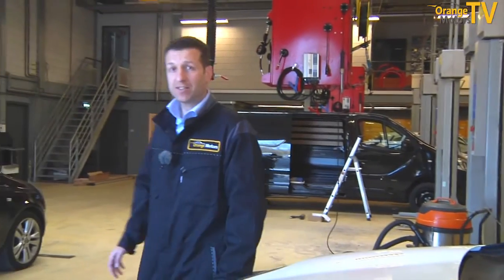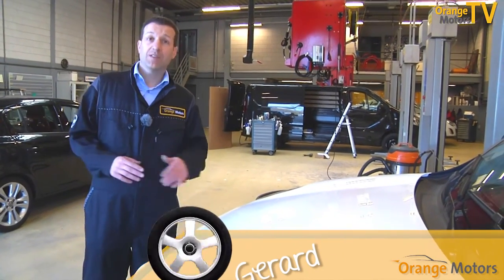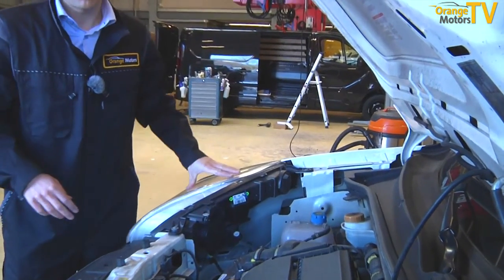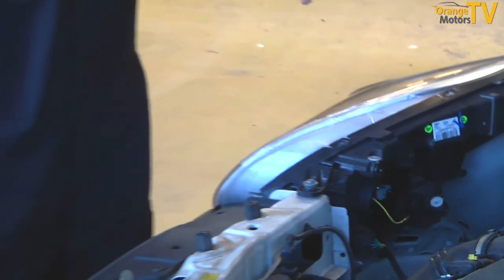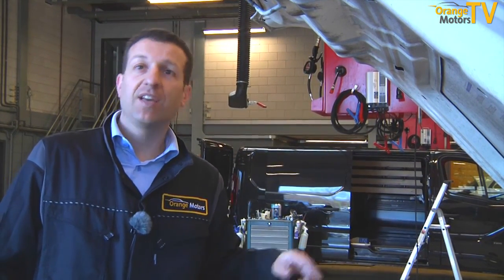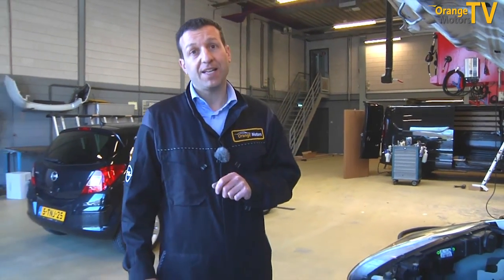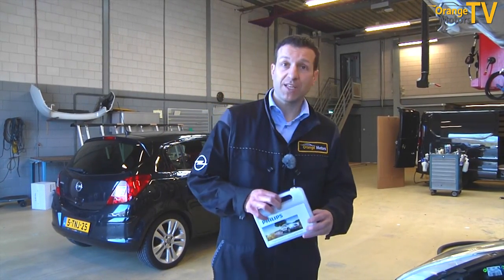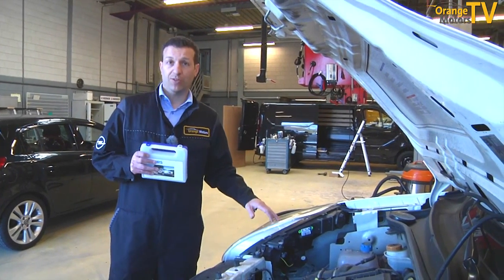Gerard's Place: Hoe vervang ik een lampje. Handige autotips van Orange Motors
De tip van Gerard, hoe vervang je een lampje . Gerard geeft tips en tricks voor iedere automobilist. Opel dealer Orange Motors is sinds 2014 de nieuwe naam voor de krachtenbundeling van twee bekende autobedrijven met een jarenlange en rijke Opel traditie uit de Groot-Rotterdamse en Westlandse regio: P.A. van der Kooij en Eef en Huub.